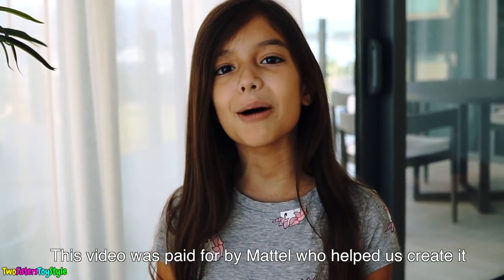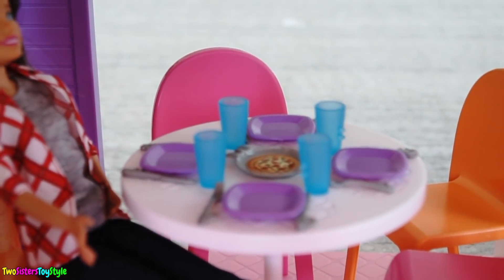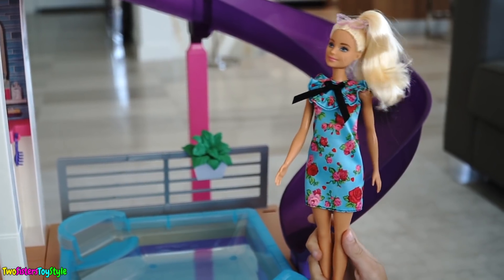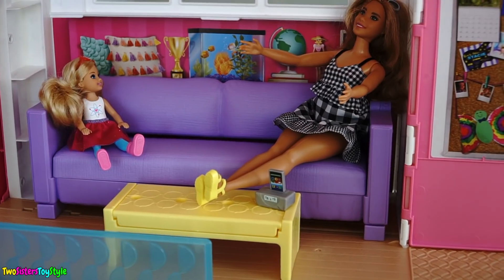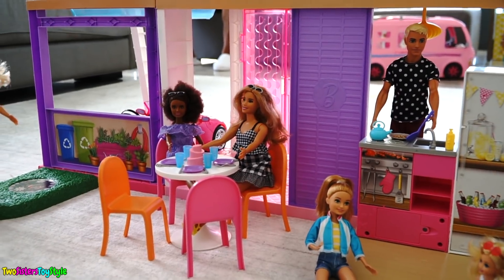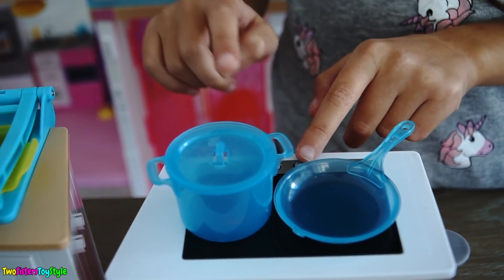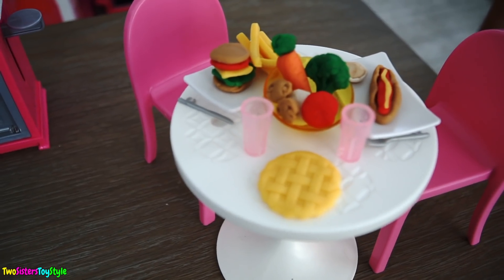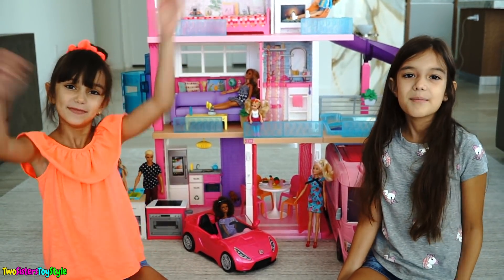NEW DreamHouse FULL HOUSE TOUR! | Emily and Evelyn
We are so excited to do the NEW Barbie DreamHouse 2018 House TOUR!

Barbie DreamHouse is available now in stores. Barbie DreamHouse
Adventures content is available for streaming in the US on Netflix.
Barbie DreamHouse Adventures app is available to download on the
App Store and Google Play.

Overlay Credits: editinghacksbylala, IOS Peach, iPhonematic, iEditing X, Cece Love, GreenScreen Brasil

About Emily and Evelyn:

We are fun and silly sisters (Emily 10 and Evelyn 8) and we love opening, reviewing and collecting toys, do fun challenges and skits. We make kid and family friendly videos here on YouTube.